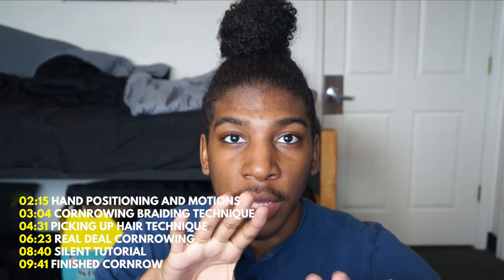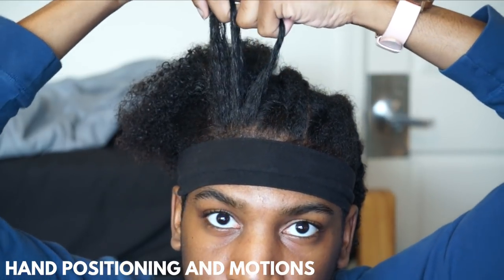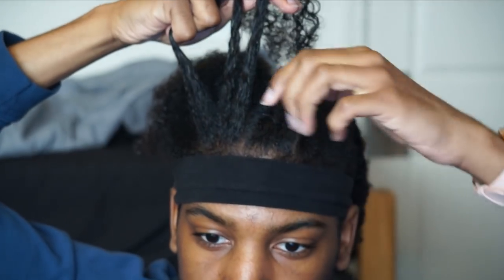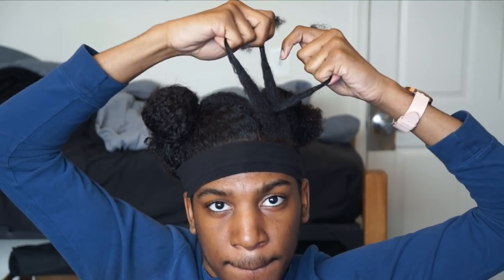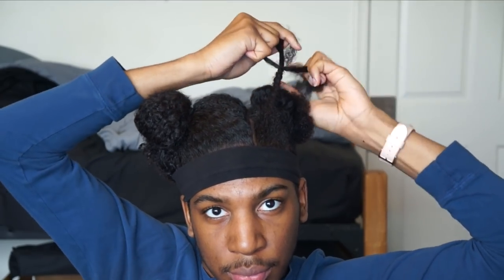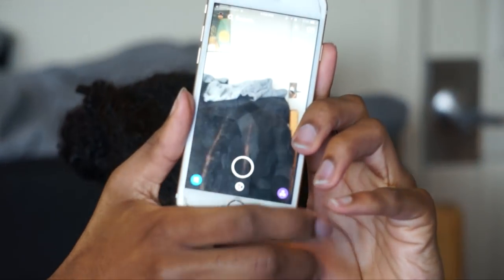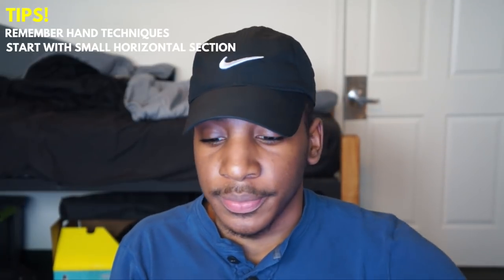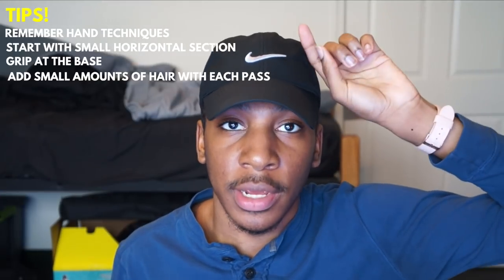Cornrowing 101 (Beginner Friendly!)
02:15 Hand Positioning and Motions
03:04 Cornrowing Braiding Technique
04:31 Picking Up Hair Technique
06:23 Real Deal Cornrowing
08:40  Silent Tutorial
09:41 Finished Cornrow

Ep 011 | BTB: Cornrowing 101 | Men’s Natural Hair

PRODUCTS USED:
Curls Blueberry Bliss Leave-in Conditioner
Water
Comb

VERSE OF THE DAY:
“Oh come, let us sing to the LORD! Let us shout joyfully to the Rock of our salvation. 2 Let us come before His presence with thanksgiving; Let us shout joyfully to Him with psalms.”
-(Psalms‬ ‭95‬:‭1‬ NKJV)